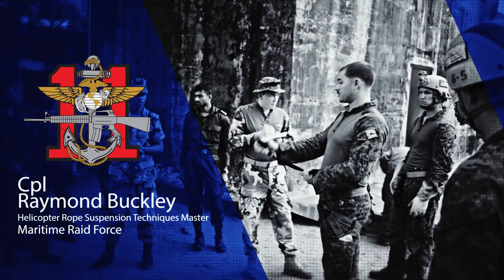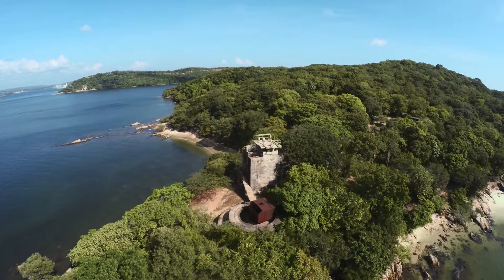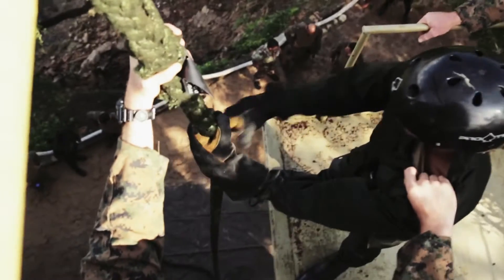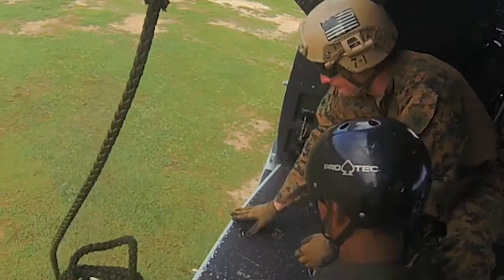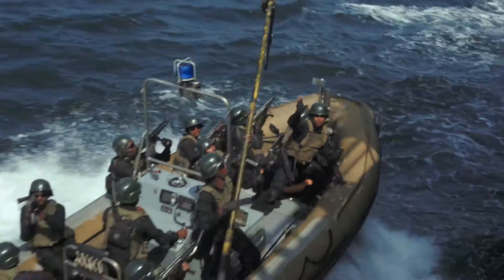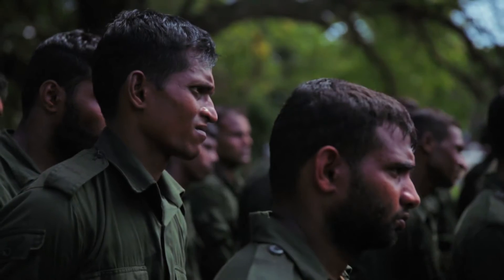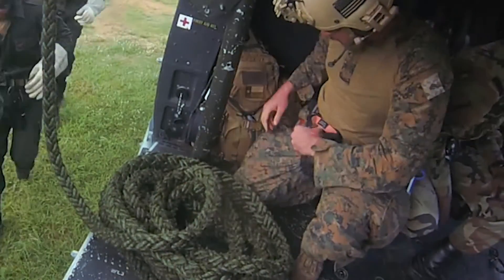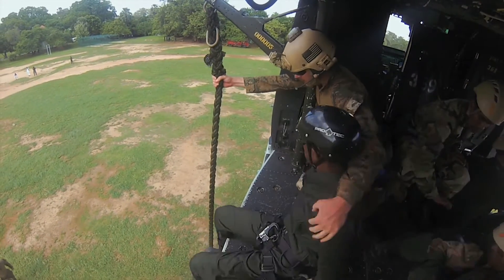US Marines, Sri Landa Navy: Deadly When Wet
Credit: Gunnery Sgt. Robert Brown | Date Taken: 11/25/2016
Maritime Raid Force Marines with the 11th Marine Expeditionary Unit conduct training with the Sri Lankan Navy Special Boat Squadron Sailors during a Theater Security Cooperation event at Sri Lanka Naval Base, Trincomalee, Nov. 24, 2016. This bilateral training allows the two militaries to share tactics and procedures that help build and maintain military readiness, and increase humanitarian assistance and disaster relief preparedness. The 11th MEU, part of the Makin Island Amphibious Ready Group, is operating in the U.S. 7th Fleet’s area of responsibility in support of security and stability in the Indo-Asia-Pacific region.